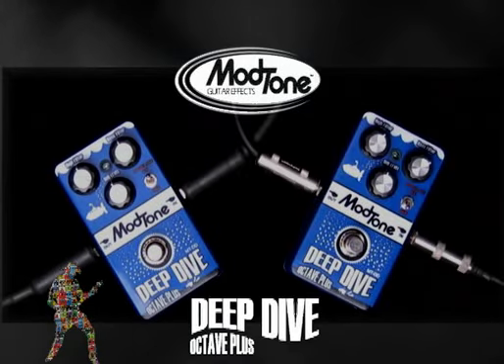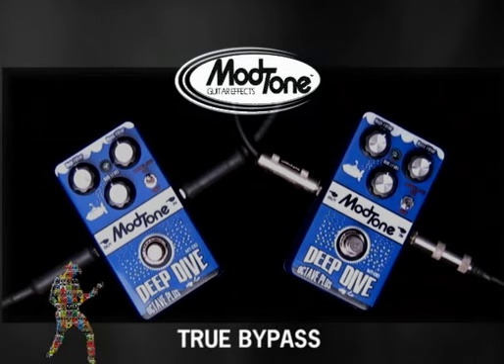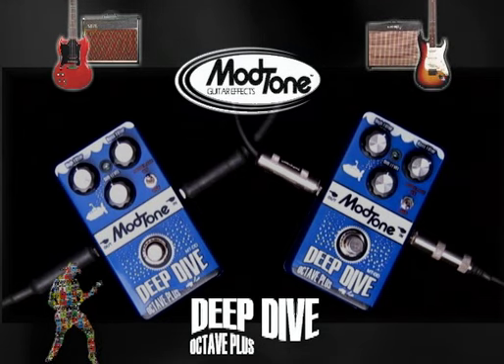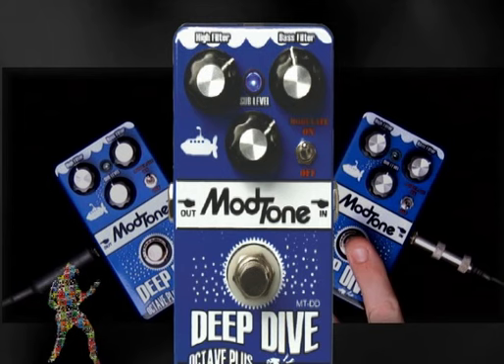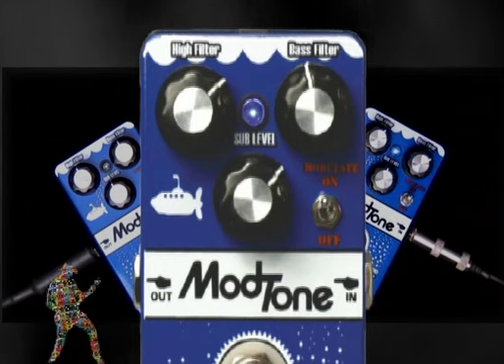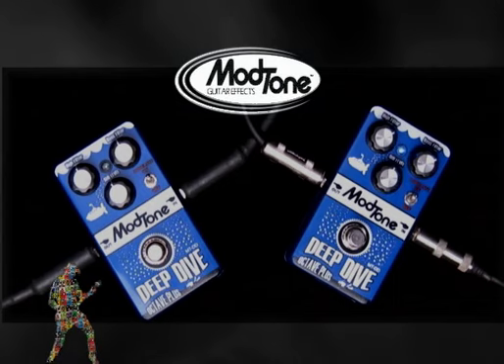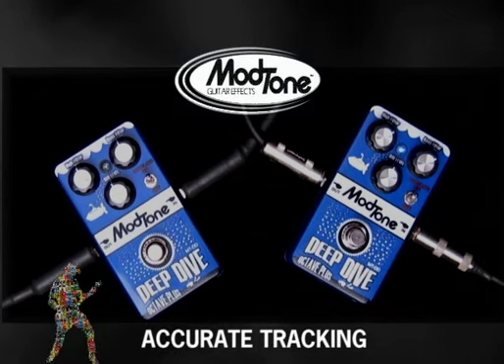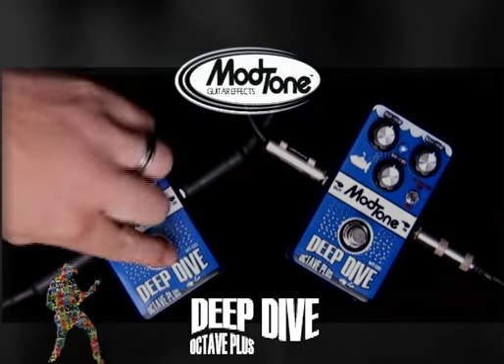ModTone MT-DD DeepDive Octaver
The Deep Dive Octave Plus is a true bypass sub harmonic effect that's great in single note or lead guitar applications. Using High Filter, Bass Filter and
Sub Level together can create a touch of "octave below" or when maxed out can cross over into some truly great low end frequencies! Flip the modulation switch on and add some square wave fuzz to your tone.